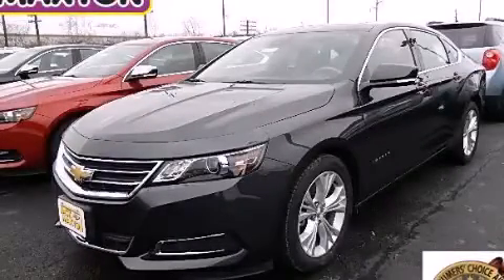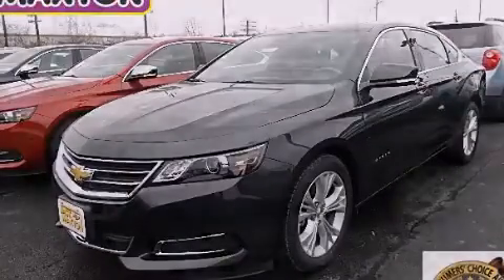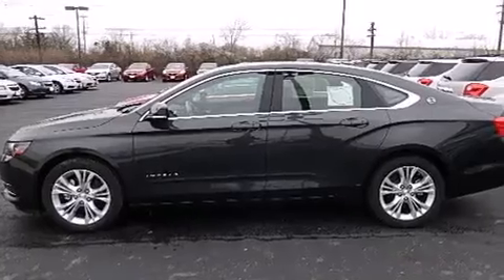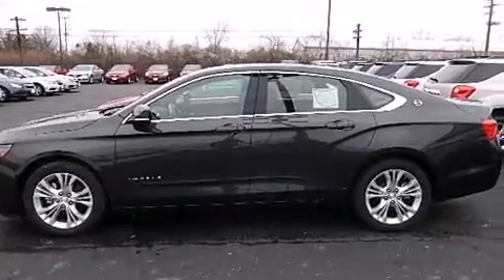2014 Chevrolet Impala Worthington OH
We've been honored to serve the Worthington OH area , we promise that your experience at our dealership will exceed your expectations ! Year : 2014 Make : Chevrolet Model : Impala Engine : 3.6L 6-Cylinder Trans . : automatic Exterior : Ashen Gray Metallic Miles : 5 Interior : Jet Black Jack Maxton Chevrolet 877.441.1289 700 East Dublin-Granville Rd Worthington , OH 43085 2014 Chevrolet Impala Worthington OH